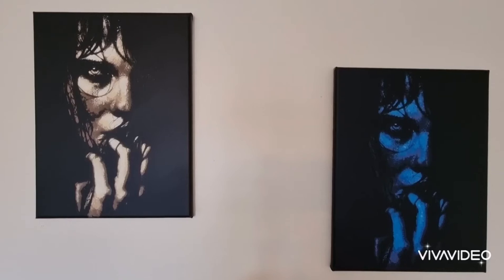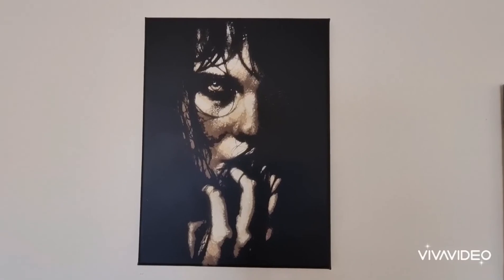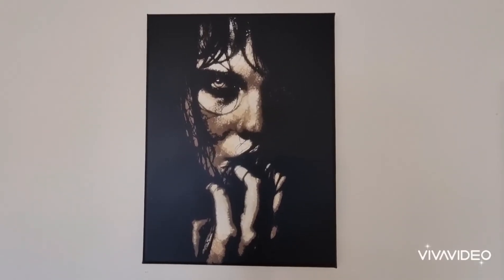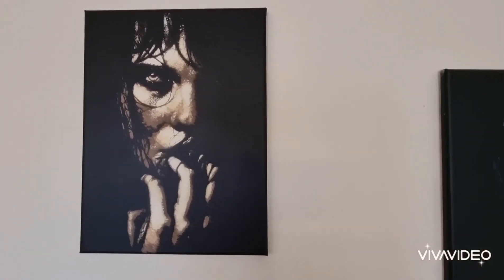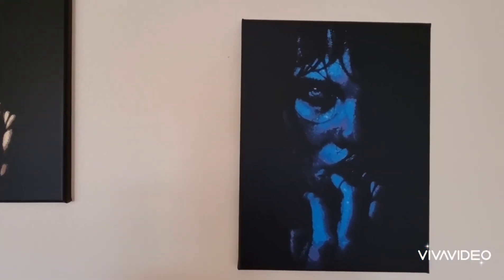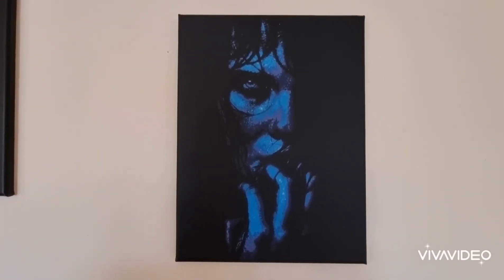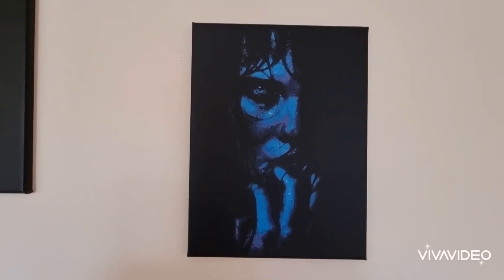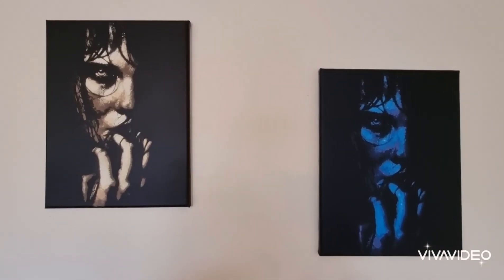"The Truth" 2 one off limited edition colour schemes stencil portrait, Street Art style painting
I have these 2 stunning portraits currently available for sale

12" x 16" canvases painted in spray paint using multi layered stencil. these are both one off colour scheme editions and would look great on any wall and a really nice feature

prices are £50 each plus P&P UK